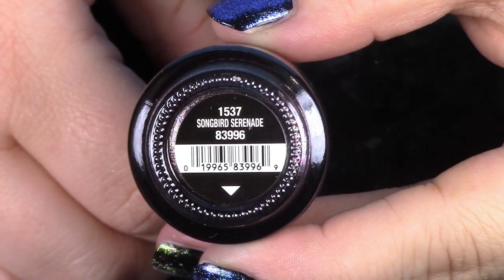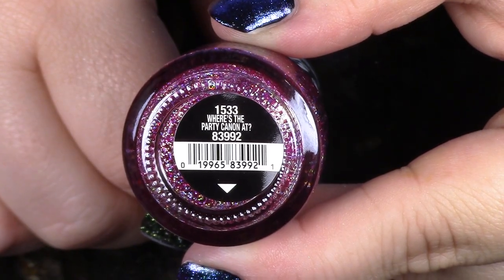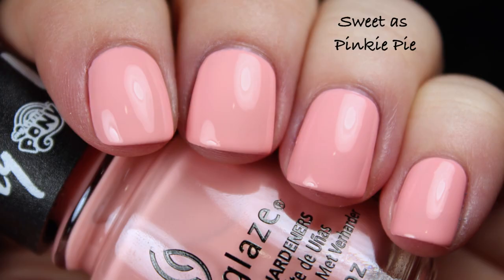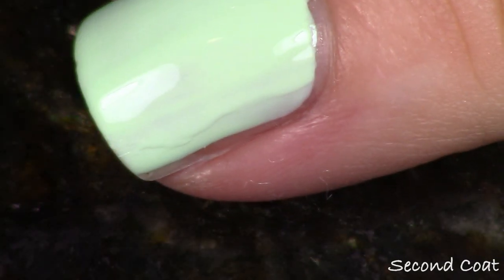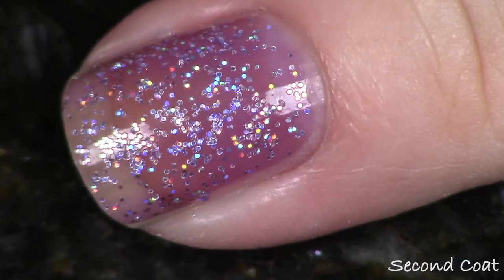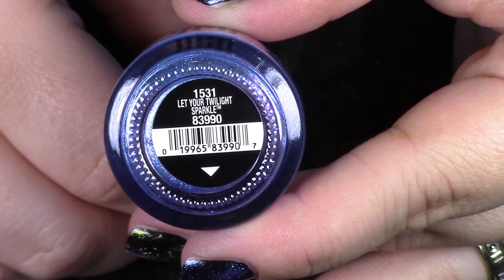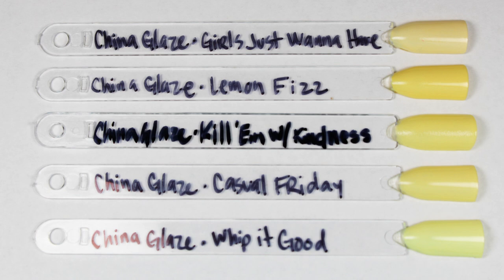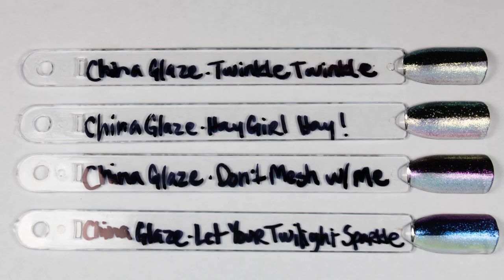China Glaze My Little Pony | Live Application + Dupes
Today we're looking at live application and dupes/comparisons of the 14 polishes in the China Glaze My Little Pony collection including the limited edition duo.  This collection is so very fun! However, some polishes have better formulas than others.

Polishes Swatched:
Songbird Serenade
Best Ponies Forever
Where's the Party Canon At?
She's a Mane-iac
Sweet as Pinkie Pie
Applejack of My Eye
Kill 'Em with Kindness
Cutie Mark the Spot
One Polished Pony
Too Busy Being Awesome
I Just Canterlot
I Sea Ponies
Hay Girl Hay!
Let Your Twilight Sparkle

Piano Covers by Phoebe Moon:
Ho Hey- The Lumineers
Home- Phillip Phillips
Home- Michael Buble
Hold On- X Ambassadors
Hollow- Tori Kelly
Hometown Glory- Adele
Hotel California- The Eagles

Tracy, CA
95378